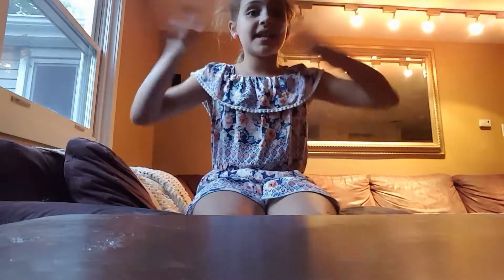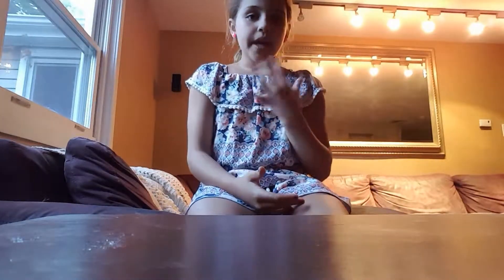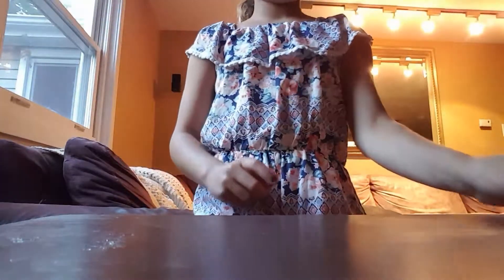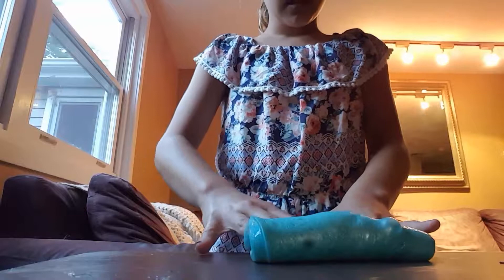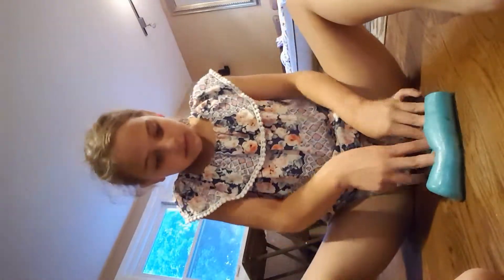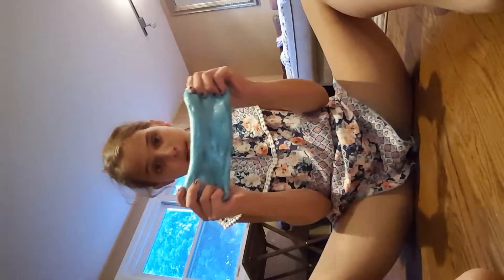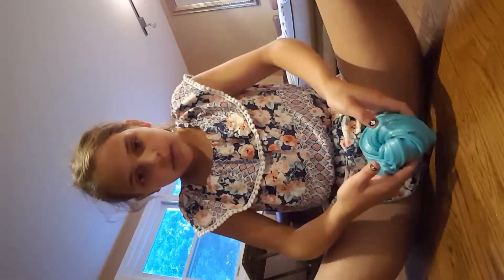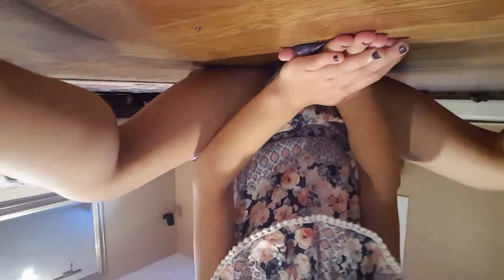July 26, 2017